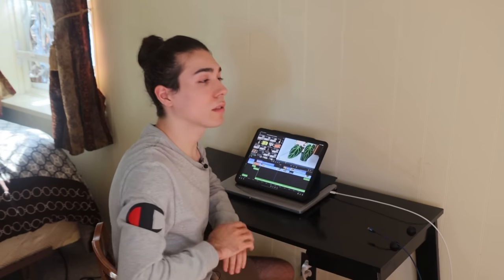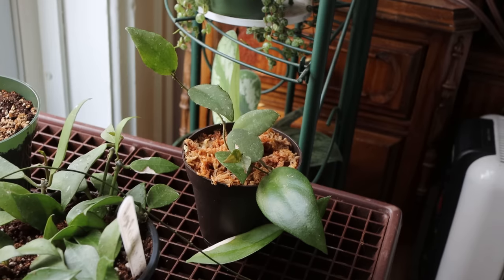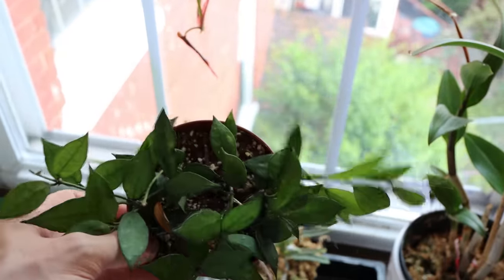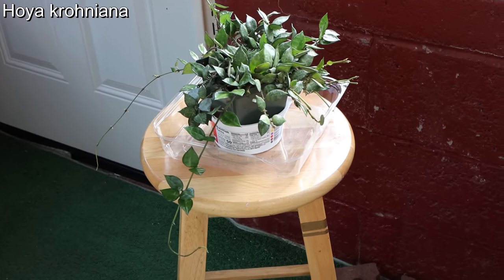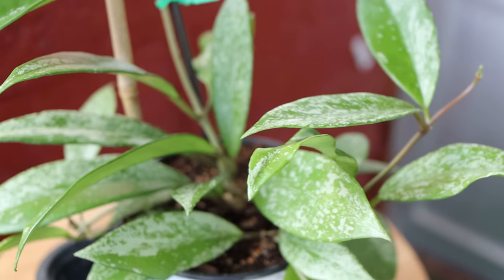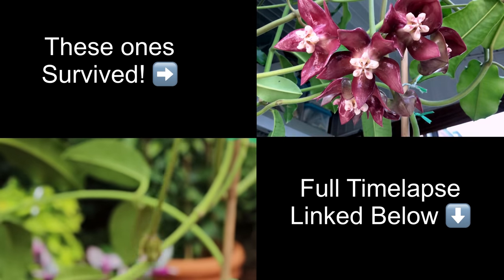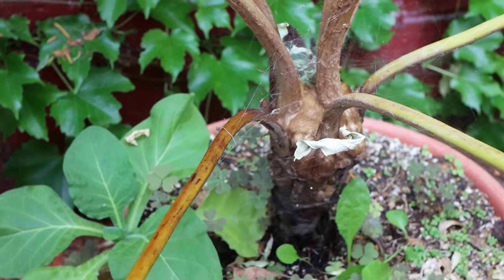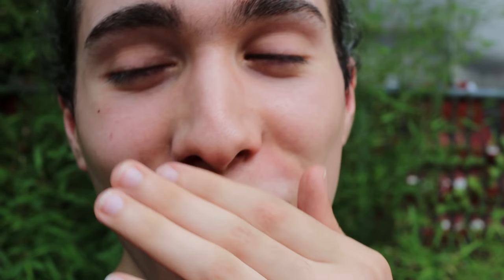Massive 2021 Houseplant Tour | Lots of Before and Afters!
Ok fine, it wasn’t going to happen anyways 🙄